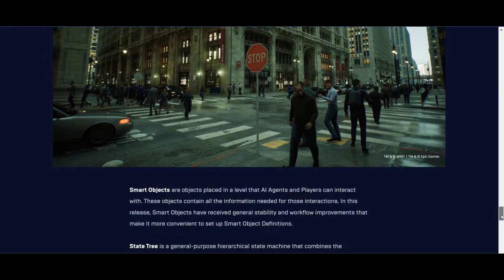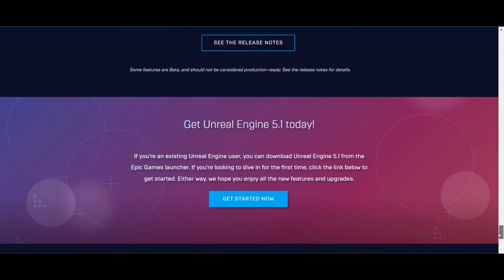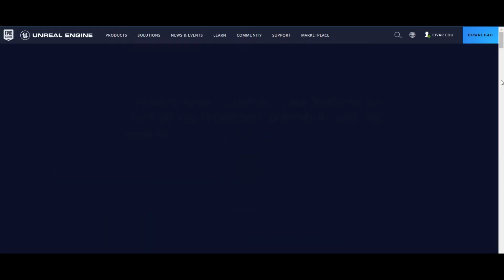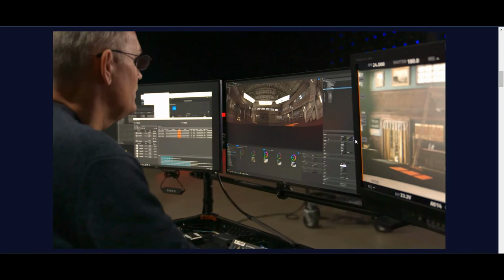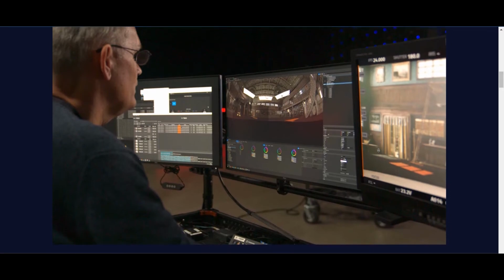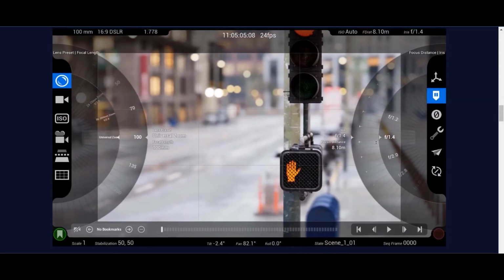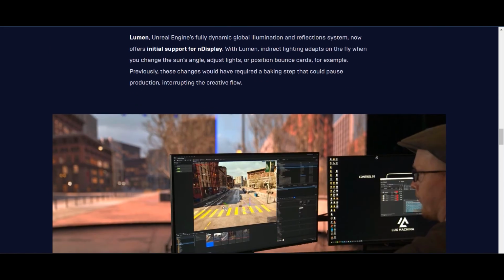EPIC Games Unreal Engine 5.1 is now available! | New Features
In this video, we're talking about the new features of Unreal Engine 5.1from Epic Games, which is now available! This new update includes a number of improvements and new features, like better lighting and animations, new environments and more.

If you're a developer or gamer and you're looking for a top-quality engine to work with, then you need to check out Unreal Engine 5.1. This update has a lot of great new features that will make your development and gaming experience even better!